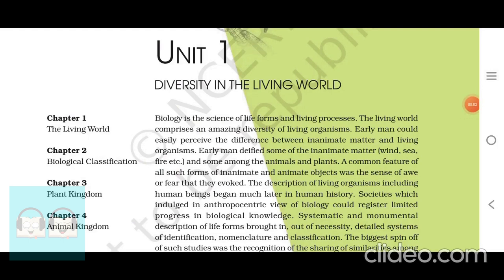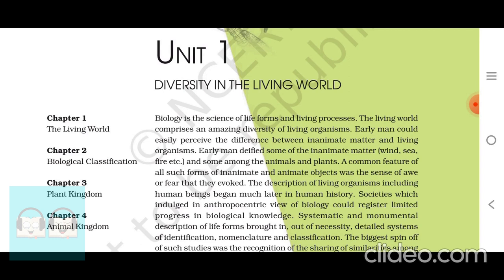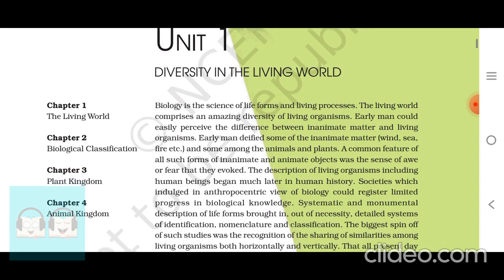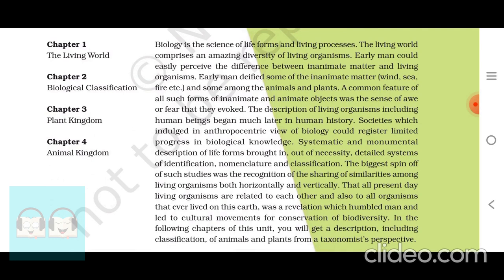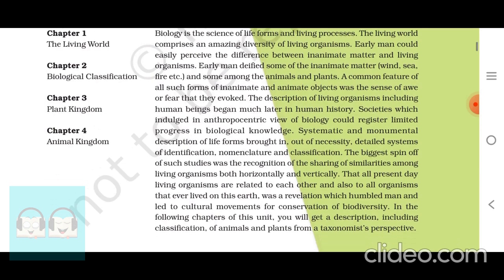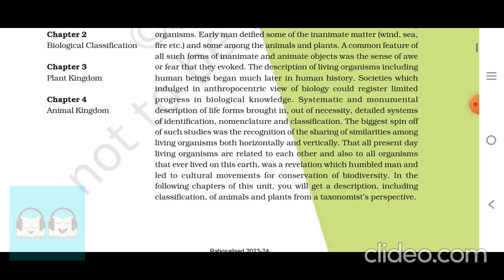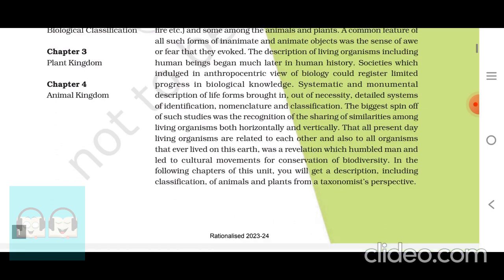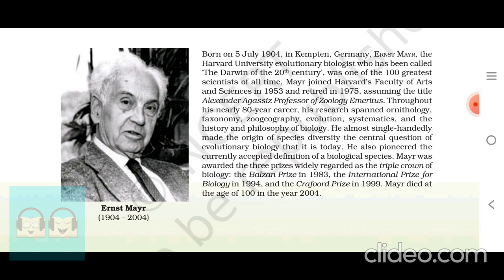NCERT Biology Audiobook Class11 | Unit 1: Diversity in the living world (part 1) | (Introduction)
Hello everyone, this is a study related channel wherein audiobooks of the subscribers' suggestions shall be uploaded. Any suggestion to improve the channel and on what books to read next is welcomed.

Thank you for visiting this page 🥰
Hope you enjoy a comfortable listening.🙏🤗